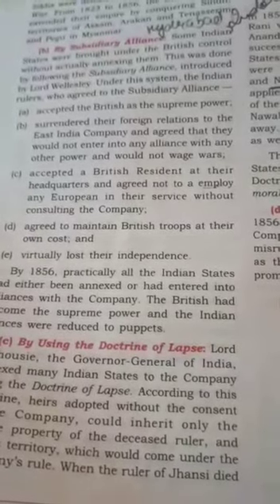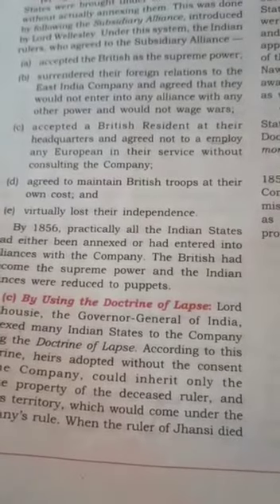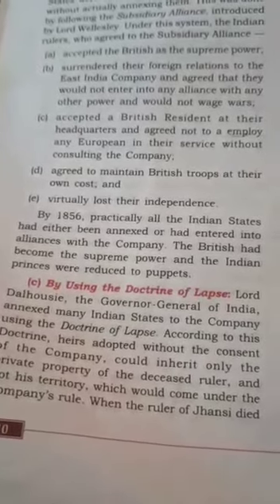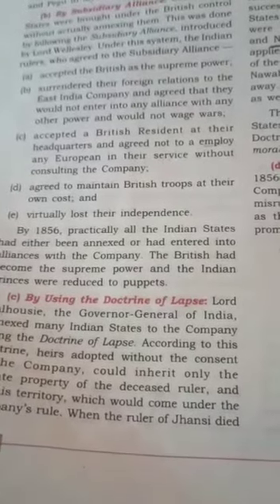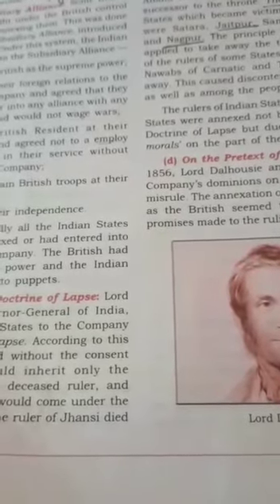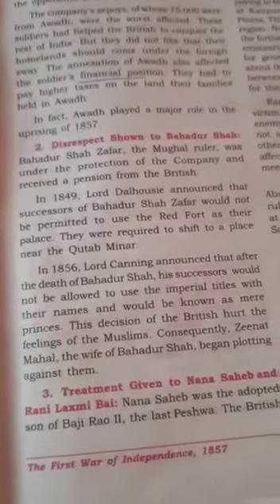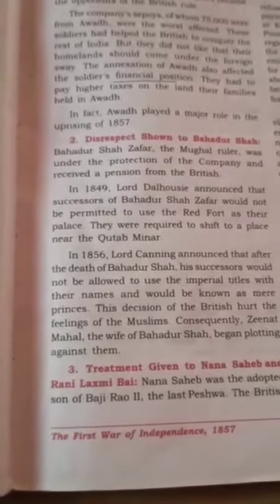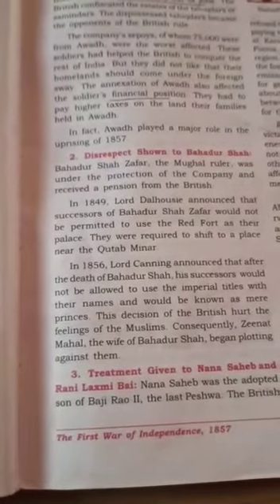Class-10, Subject-History & Civics, Video-7, Chapter-1, Part-1 by Mrs Ritu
Video no 7,ch 1history, part 1,class10th